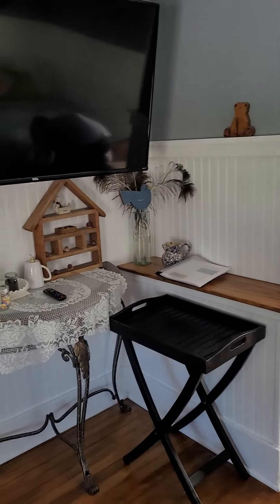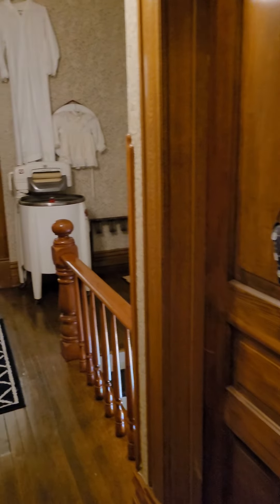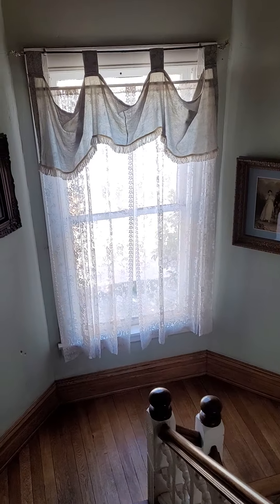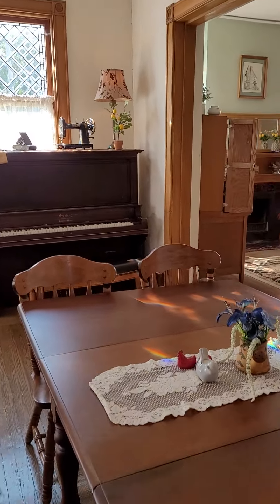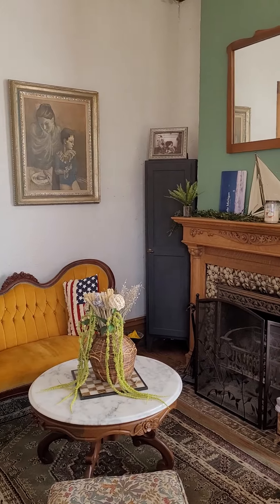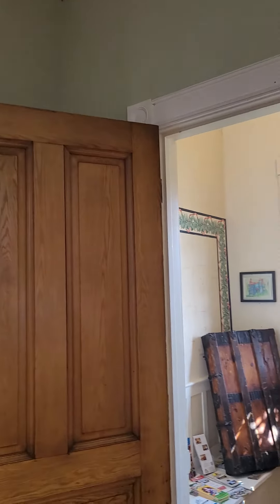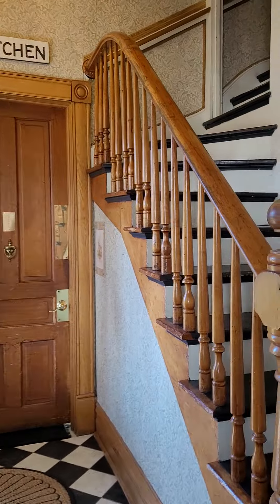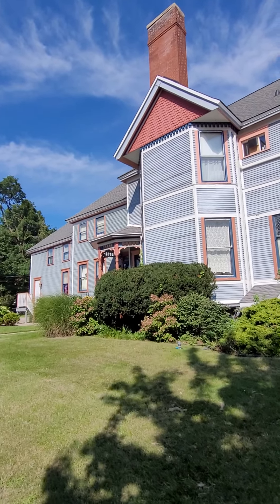One of my fav Bed and breakfast place in this city